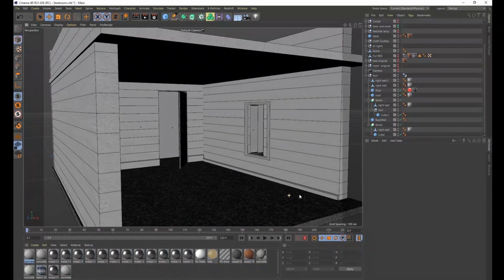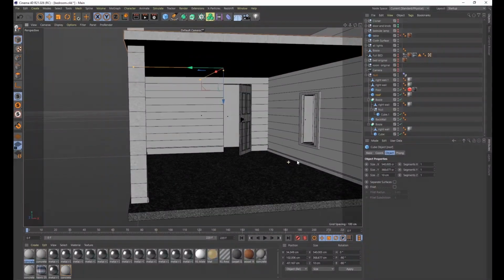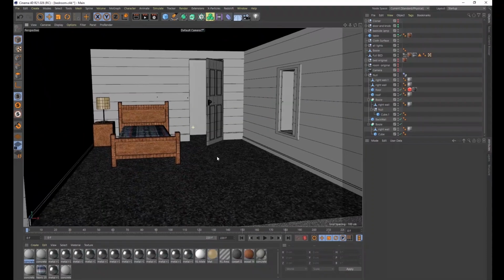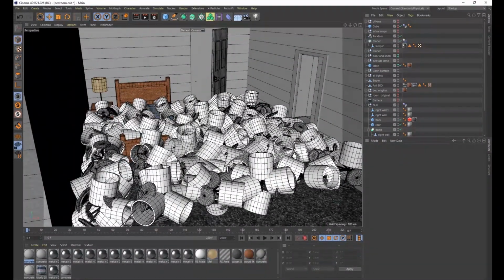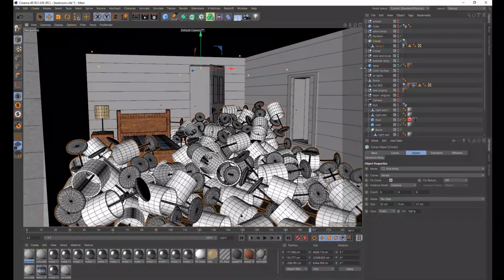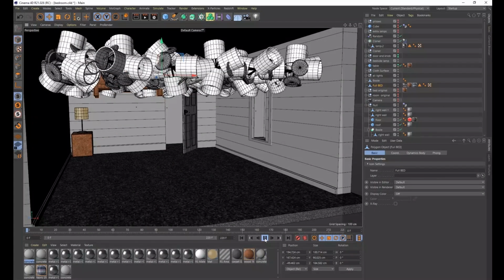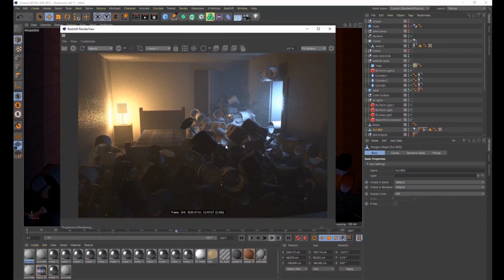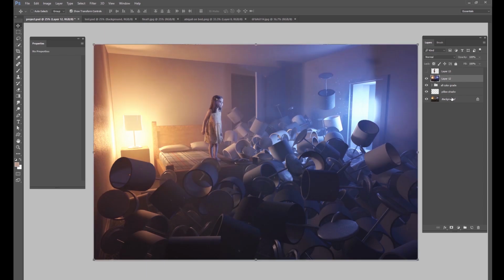Cinema4D Behind the Scenes - Lamp Problem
I am by no means an expert at Cinema4D. I'm definitely still learning and making my fair share of mistakes. But I still wanted to show you my creative process for this one. I hope this is an encouragement and gives you guys some inspiration to go out and create your own awesome art!